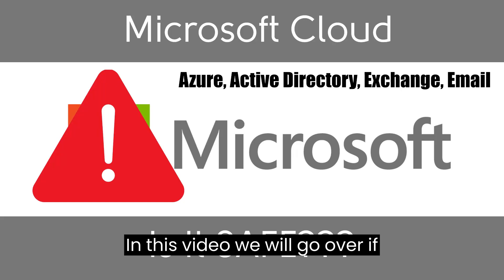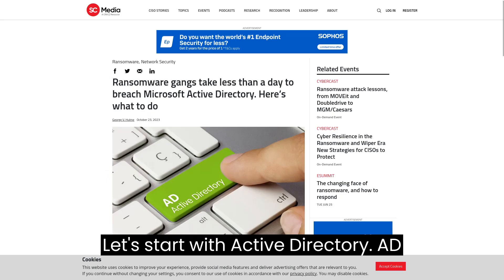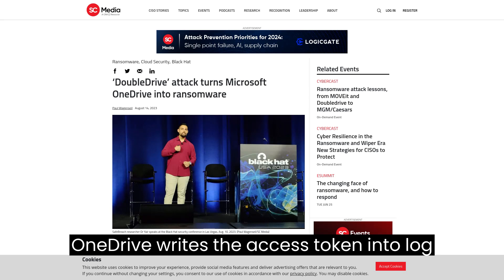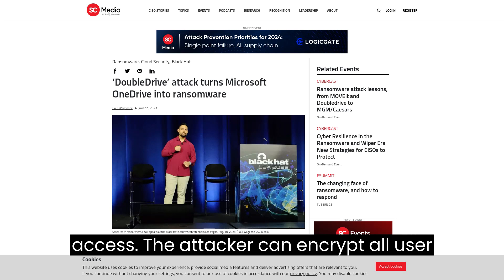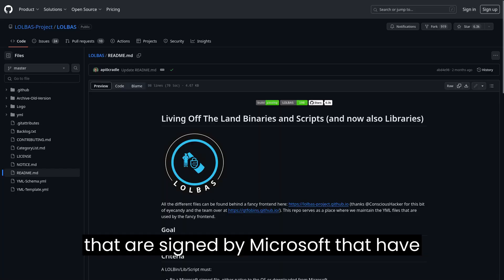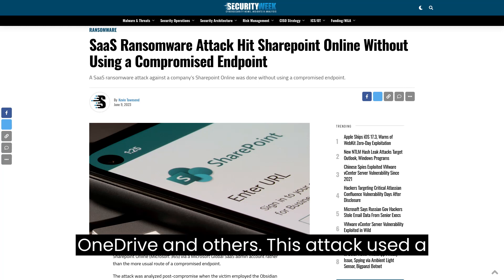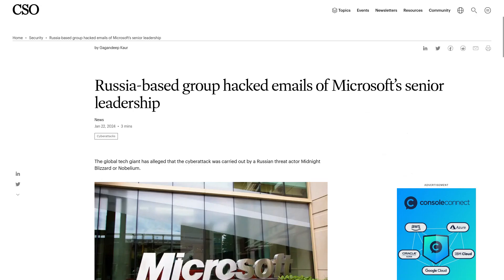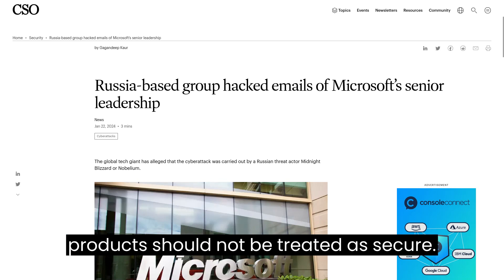Are Microsoft Cloud Products Safe to Use?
Microsoft offers various cloud services, Azure, Active Directory, Exchange, Email, OneDrive, etc. Are these services safe to use? Lets look at a few recent security issues in Microsoft cloud products.